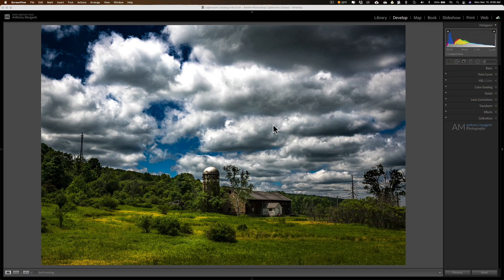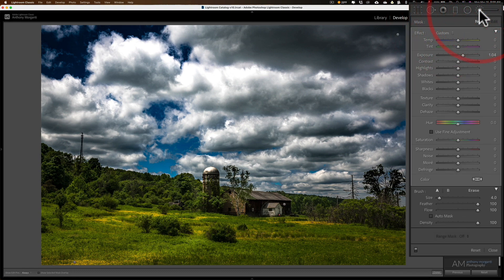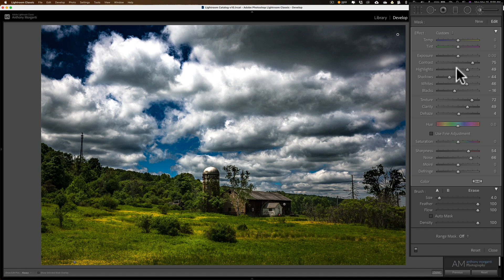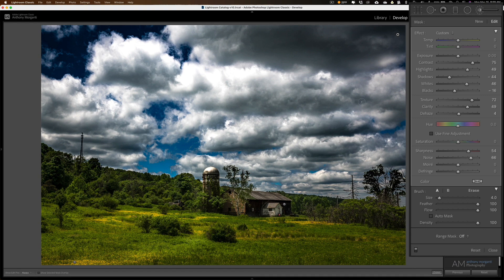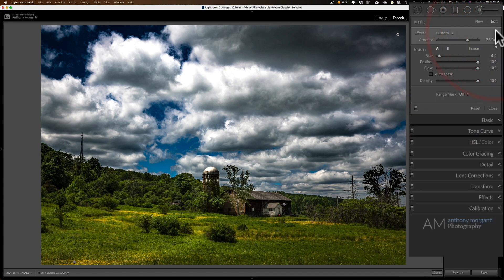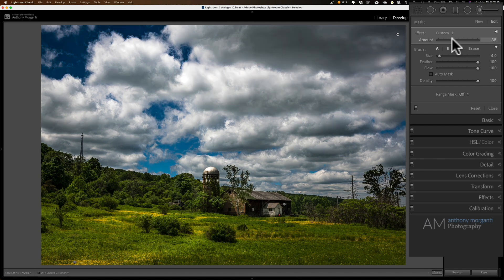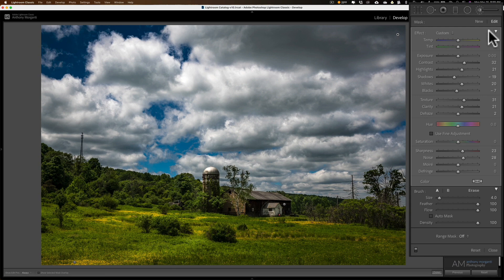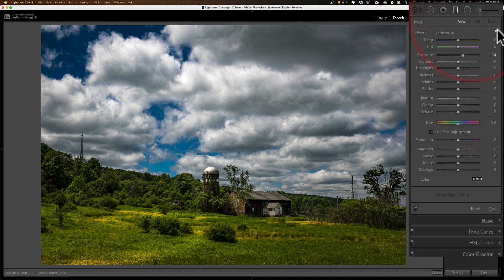Lightroom Tip + a Promo for the Lightroom Virtual Summit 2021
Check out this Lightroom Tip! Also, I'm one of twenty instructors taking part in the Free Lightroom Virtual Summit from May 3rd to May 7th. Each of us will be teaching two classes for a total of 40 classes, all on different aspects of Lightroom. To view, the instructors and the classes each are teaching, and to register,

The summit and all classes are free but VIP passes are available which will allow you to watch any class, on any device, any time that is convenient to you. For more info about VIP passes,